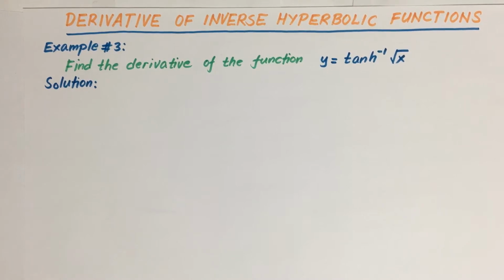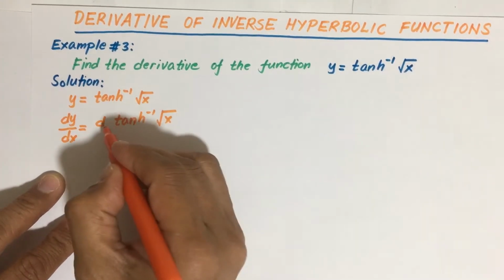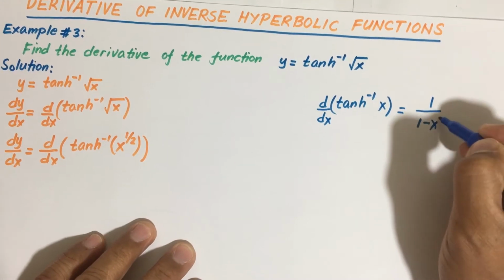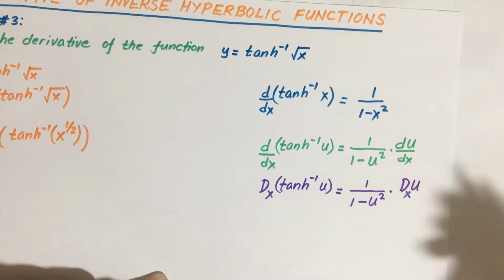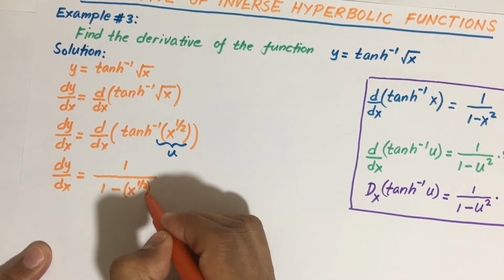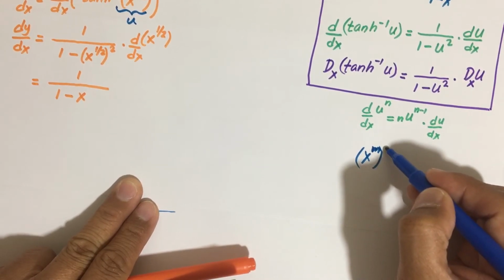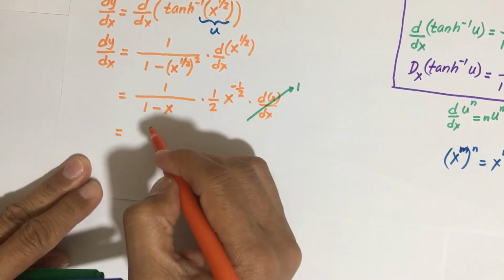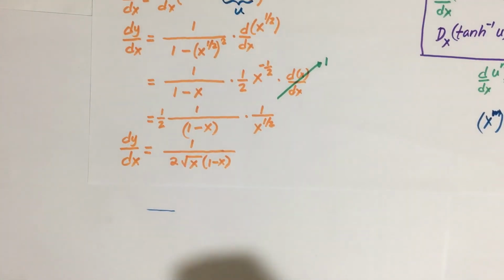DERIVATIVE OF INVERSE HYPERBOLIC FUNCTIONS: PART 3 - Example # 3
Derivative of inverse hyperbolic functions, inverse hyperbolic tangent, arc hyperbolic tangent